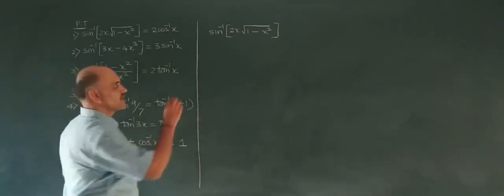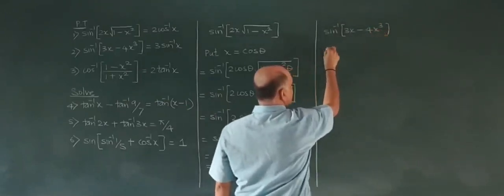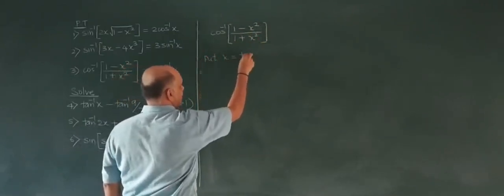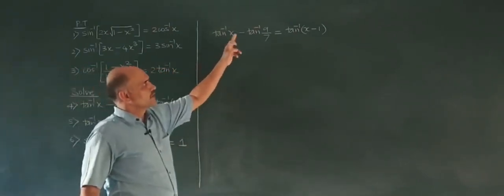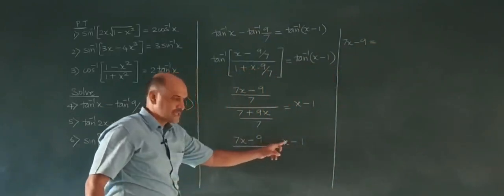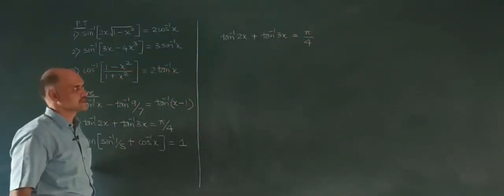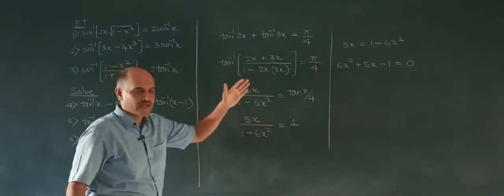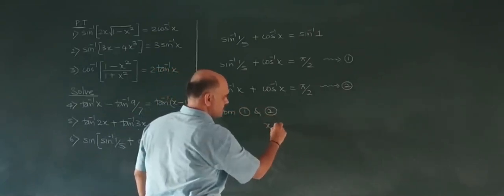MATHEMATICS (PUC II): Inverse Trigonometric Functions (Class 4)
Prashant R Kondebettu